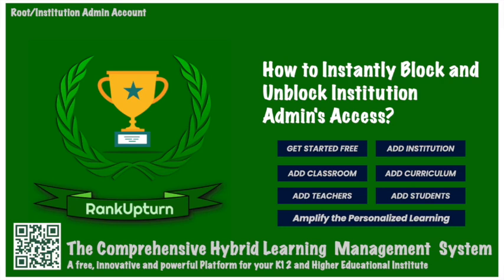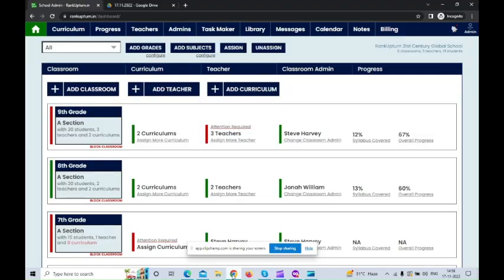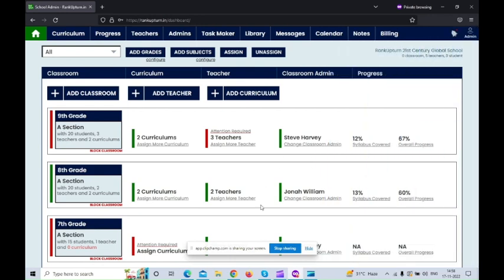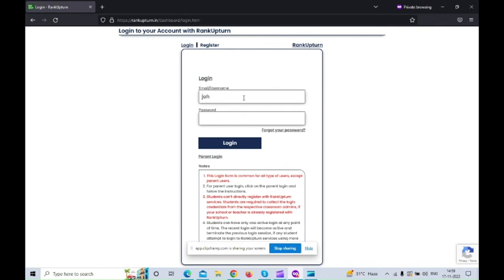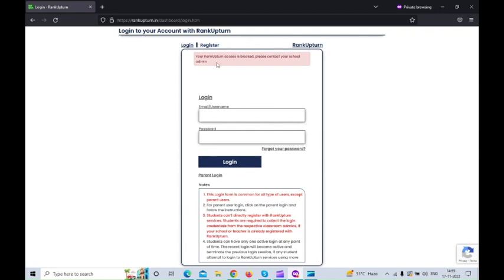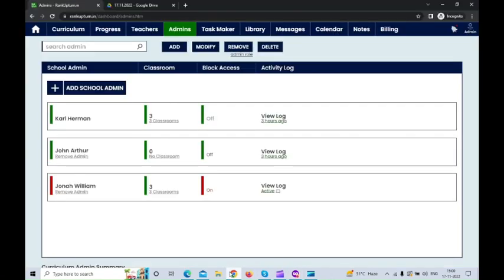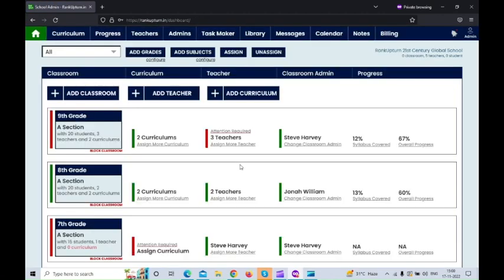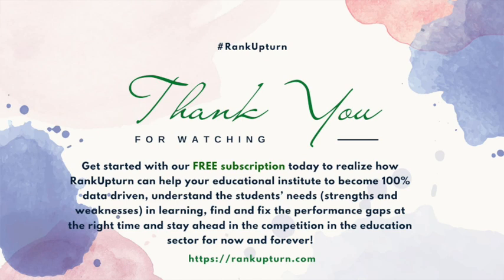How to Instantly Block and Unblock Institution Admin’s Access to your Institution Over RankUpturn?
With @RankUpturn services, the Principal or Institution/School Admin users can BLOCK and UNBLOCK the INSTITUTION/SCHOOL ADMIN under SCHOOL account by using the below procedure.

Step 1: Login to the RankUpturn by using your login credentials. Please make sure that you have logged into as Institution Admin or Root user.

Step 2: Go to the Admins menu in the main menu to check the list of Institution Admin users available under your institution or to block/unblock the Institution Admin.

Step 3: Locate the School/Institution Admin whom you would like to block/unblock the access for.

Step 4: Under Block Access column click on the corresponding Off button to block and On button to unblock the institution admin.

Step 5: Click on YES will block the access for the corresponding School Admin. If BLOCKED, the Institution Admin can’t access his dashboard, institution and other resources available under your institution over RankUpturn. You can UNBLOCK or reinstate the access at any time.

NOTE:

If you would like to only remove the Institution Admin role, use the button REMOVE ADMIN ROLE and follow the instructions. Removing Institution Admin removes all the Institution Admin privileges and
keep the user as a normal Teacher under your institution thereafter.

today to statistically understand the learning needs of the students collectively and individually, systematically amplify personalized learning, centrally monitor the performance of the entire institution, automate and reuse the resources to save time, and maximize productivity at all levels.